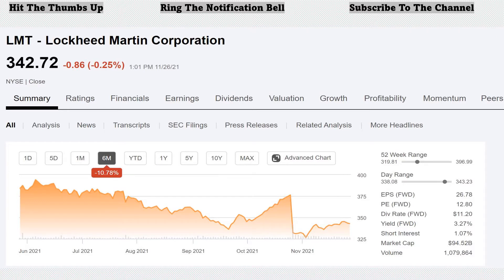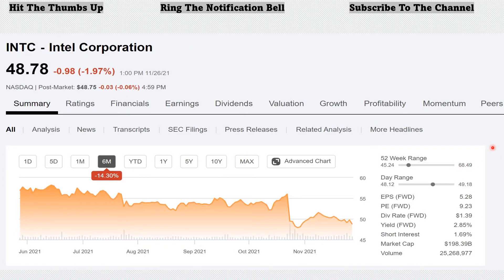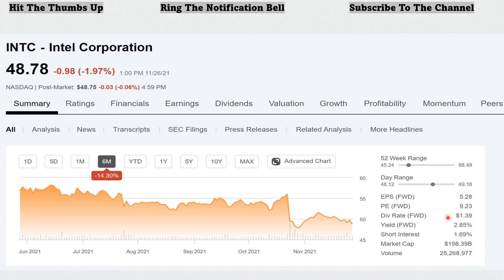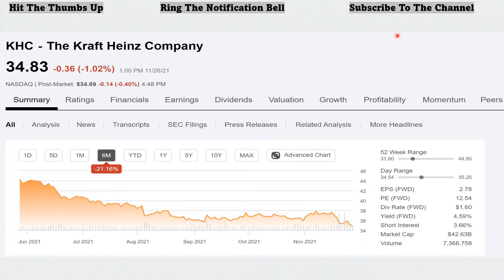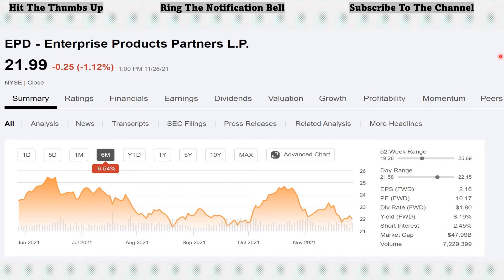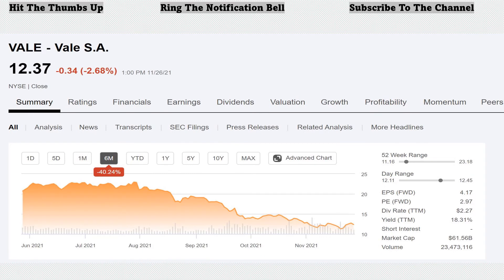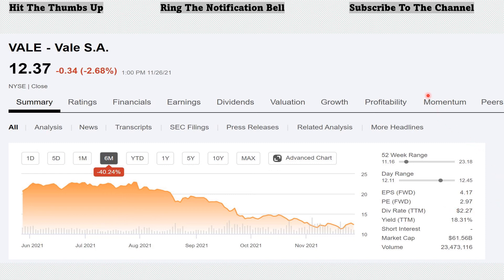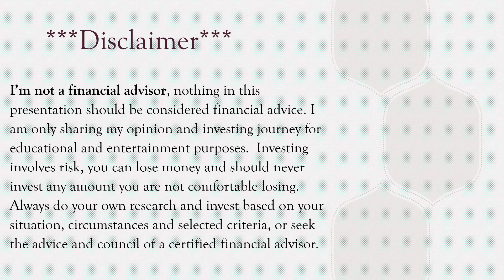6 Dec Dividend Growth Stocks to Watch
Welcome everyone to Vested Interest hope you all had a great Thanksgiving.  This is Shane back again to cover 6 Dividend Growth Stocks to watch, research and possibly add to your portfolio for the month of December.
First off let’s look at Lockheed Martin ticker LMT.  Lockheed Martin Corporation is in the Industrials sector, it’s a security and aerospace company, engages in the research, design, development, manufacture, integration, and sustainment of technology systems, products, and services worldwide. founded in 1912 and is headquartered in Bethesda, Maryland.  At the time of this recording LMT is down a little over 10.78% in the last 6 months.  With a low of 319.58 and a high of 396.99 currently trading at what I consider an attractive value 342.72 per share, closer to the lower end of that 52-week range.  With a P/E of 12.80, considerably lower than the current market average, which is well into the high 20s, for the S&P 500.  LMT has a 3.27% dividend yield and a yearly annual payout rate of $11.20 per share.
Next, we move into the Information Technology sector and look at Intel Corporation ticker INTC.  Intel Corporation designs, manufactures, and sells essential technologies for the cloud, smart, and connected devices for retail, industrial, and consumer uses worldwide.  The company was founded in 1968 and is headquartered in Santa Clara, California.  At the time of this recording INTC is down 14.3% in the last 6 months.  With a 52-week low of 45.24 and a high of 68.49 currently trading at 48.78 per share, closer to the lower end of that 52-week range.  With a P/E in the single digits at 9.23, INTC currently has a 2.85% dividend yield and a yearly annual payout rate of $1.39 per share. Our third dividend growth stock to watch for December comes out of the Consumer Discretionary sector a Dividend Aristocrat that’s paid growing dividends for over 50 years.  We are talking about Leggett & Platt, Incorporated ticker LEG.  Leggett & Platt, Incorporated designs, manufactures, and markets engineered components and products worldwide. It operates through three segments: Bedding Products; Specialized Products; and Furniture, Flooring & Textile Products the company was founded in 1883 and is based in Carthage, Missouri.  Currently LEG is down 24.64% over the last 6 months.  With a 52-week low of 39.90 and a high of 59.16 currently trading at 41.11 per share, closer to the lower end of that 52-week range.  With a P/E of 15.00, and currently has a 4.09% dividend yield and a yearly annual payout rate of $1.68 per share.
Number 4 on the list is a Consumer Staples company Kraft Heinz ticker KHC.  The Kraft Heinz Company, together with its subsidiaries, manufactures and markets food and beverage products in the United States, Canada, the United Kingdom, and internationally. The company was formerly known as H.J. Heinz Holding Corporation and changed its name to The Kraft Heinz Company in July 2015, founded in 1869 and headquartered in Pittsburgh, Pennsylvania.  KHC is down 21.16% over the last 6 months.  With a 52-week low of 31.60 and a high of 44.95 trading at $34.83 per share as of the recording of this video, closer to the lower end of that 52 week range.  With a P/E of 12.54, KHC has a 4.59% dividend yield and a yearly annual payout rate of $1.60 per share.
Number 5 on our list is Enterprise Products Partners ticker EPD out of the Energy Sector.  Enterprise Products Partners L.P. provides midstream energy services to producers and consumers of natural gas, natural gas liquids (NGLs), crude oil, petrochemicals, and refined products. The company operates through four segments: NGL Pipelines & Services, Crude Oil Pipelines & Services, Natural Gas Pipelines & Services, and Petrochemical & Refined Products Services, founded in 1968 and is headquartered in Houston, Texas. EPD is down 6.98% over the last 6 months.  With a 52-week low of 19.28 and a high of 25.69 currently trading at $21.99 per share, closer to the lower end of that 52-week range.  With a P/E of 10.17, EPD has a 8.19% dividend yield and a yearly annual payout rate of $1.80 per share.
Finally, we look at the Materials sector, our 6th stock for December is Vale S.A., together with its subsidiaries, produces and sells iron ore and iron ore pellets for use as raw materials in steelmaking in Brazil and internationally. Vale operates through Ferrous Minerals, Base Metals, and Coal segments.  Vale S.A. was founded in 1942 and is headquartered in Rio de Janeiro, Brazil.  With a 52-week low of 11.16 and a high of 23.18 currently trading at $12.37 per share, closer to the lower end of that 52-week range.  With a P/E of 2.97, VALE has a 18.31% dividend yield and a yearly annual payout rate of $2.27 per share.
So, this is what I’m looking at for December